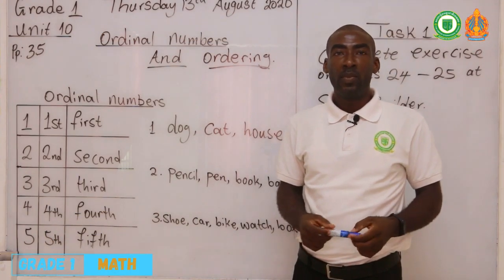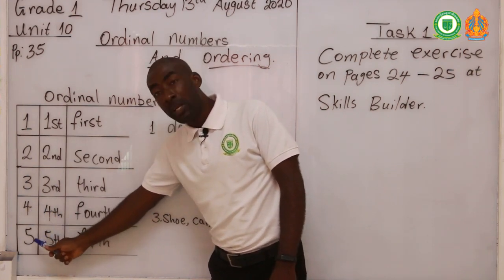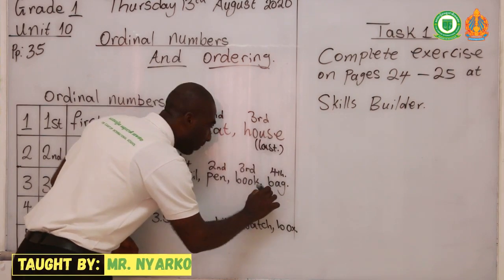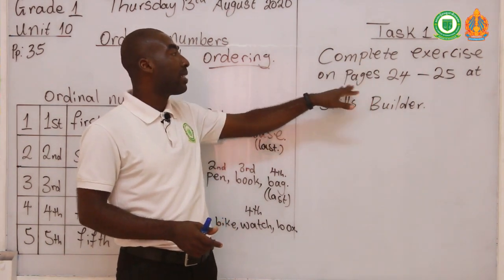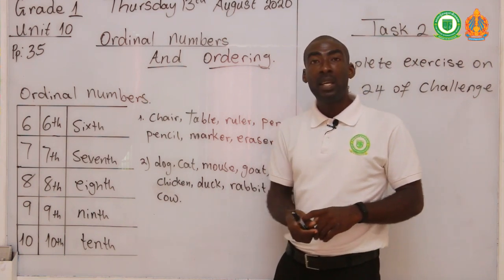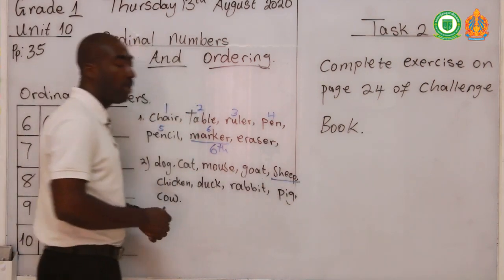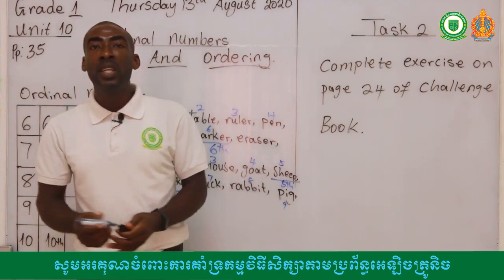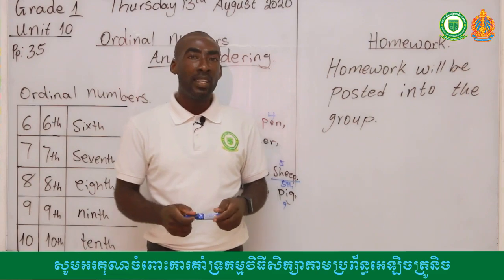Ordinal numbers and Ordering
Grade 1
Subject: Mathematics
Unit 10: Ordinal numbers and Ordering
Taught by Teacher Nyarko